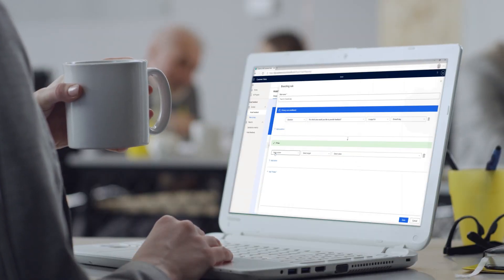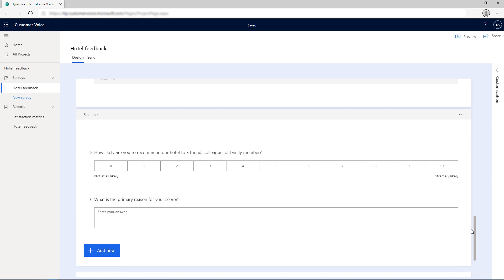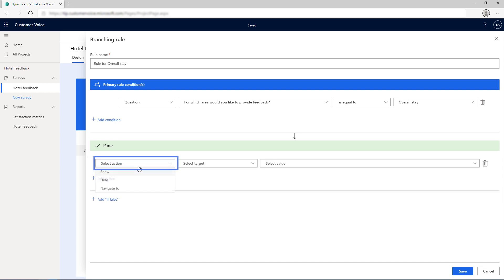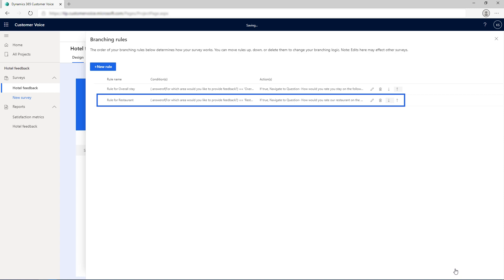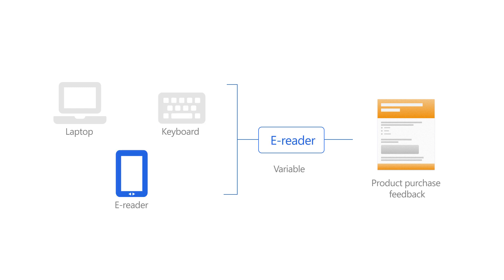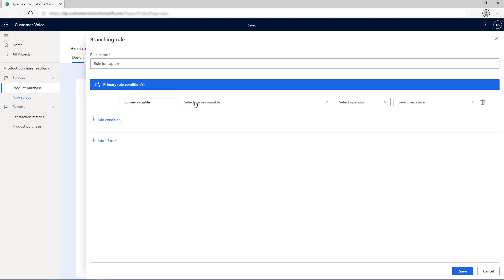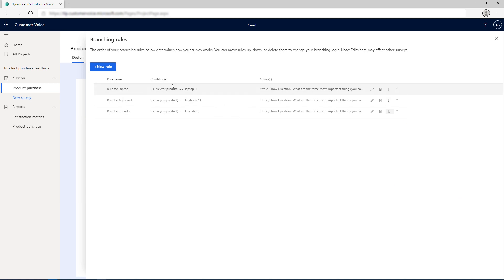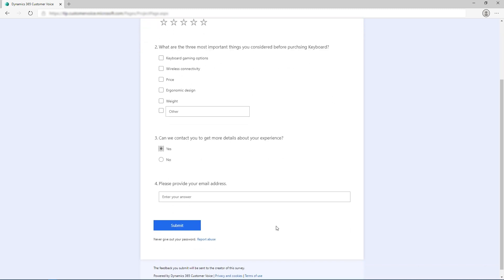How to add branching rules to your survey in Dynamics 365 Customer Voice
Learn how branching rules in Microsoft Dynamics 365 Customer Voice allows you to customize the flow of your survey. You can show or hide questions, choose to navigate to another question or survey, and open a website based on the response to a question. Branching rules make your surveys interactive and ensure that only relevant questions are displayed to respondents.